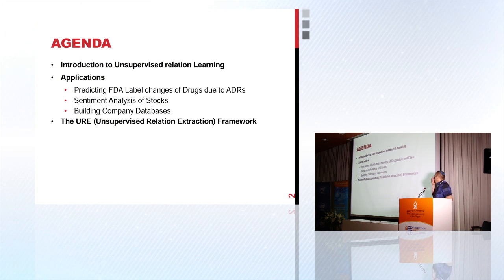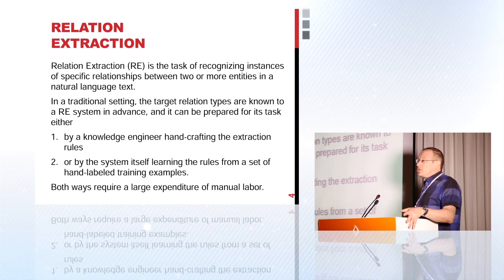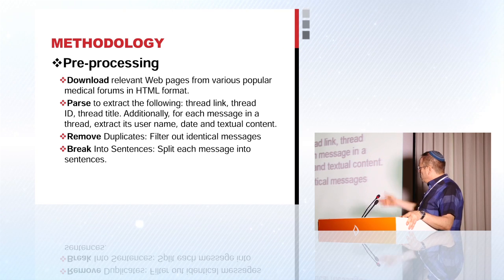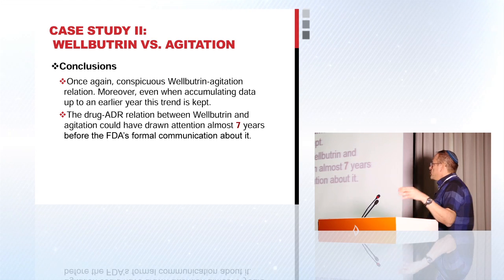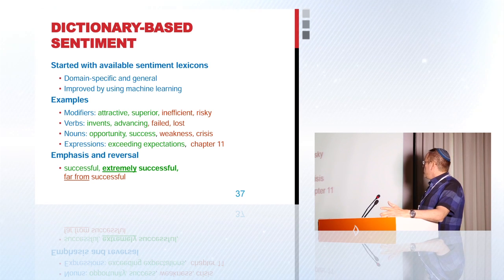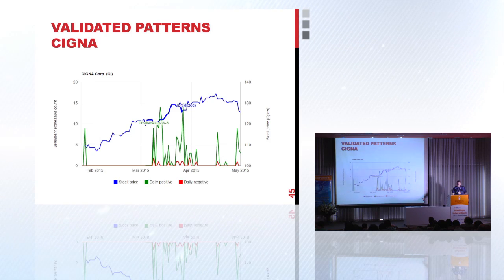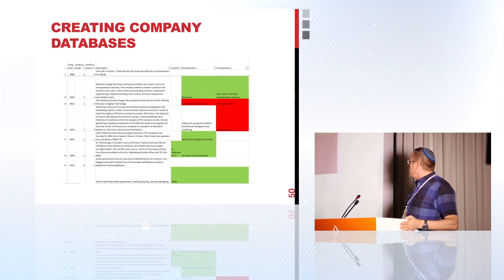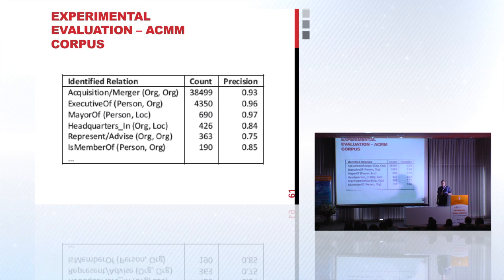An Unsupervised Framework for Information Extraction - Prof. Ronen Feldman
DMBI2015
May 14,2015

Session 1 - Business Intelligence – Applications and Challenges
Prof. Ronen Feldman, The Hebrew University of Jerusalem
An Unsupervised Framework for Information Extraction